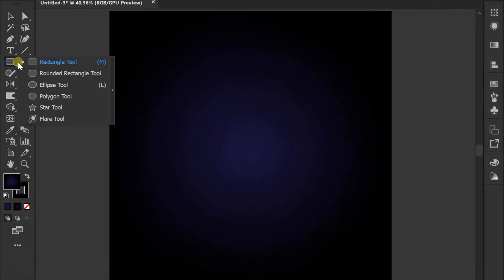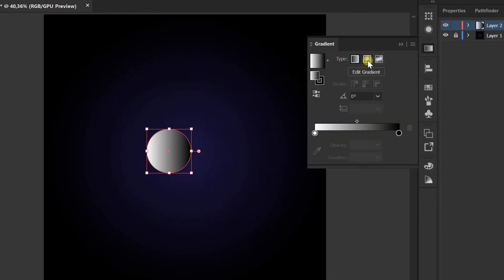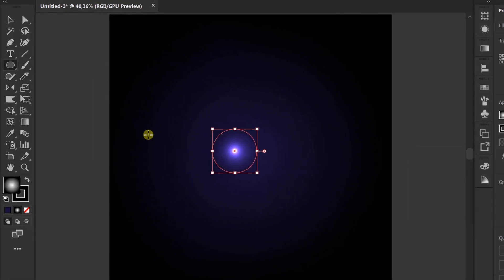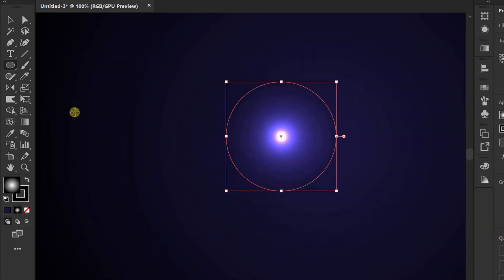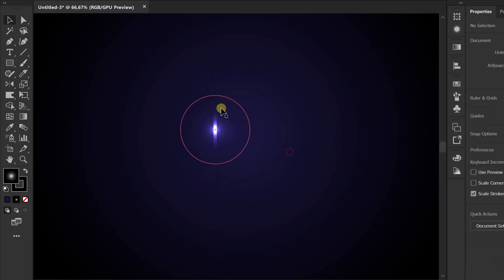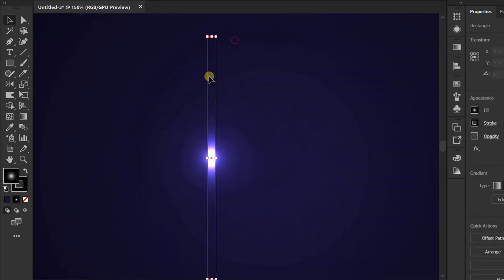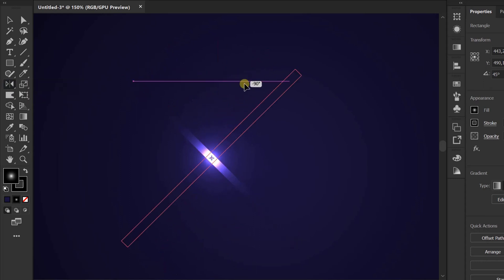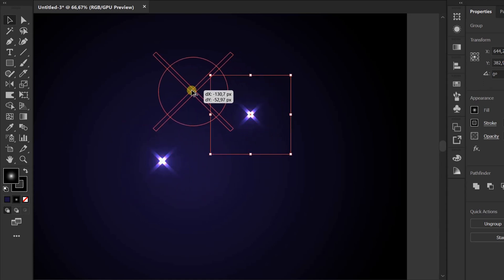How to Make Glowing Twinkling Star Light - Adobe Illustrator Tutorial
Often we see the light looks like an "X" shape and looks more attractive. let's try to draw it